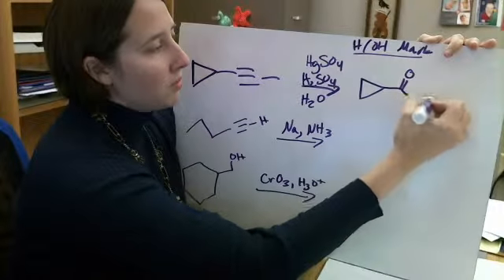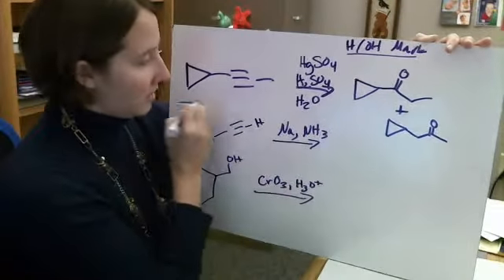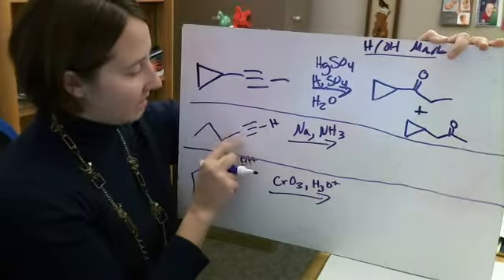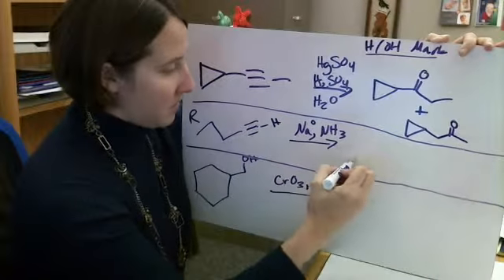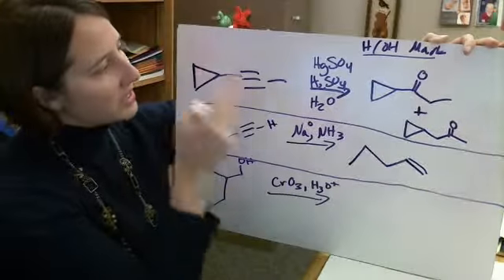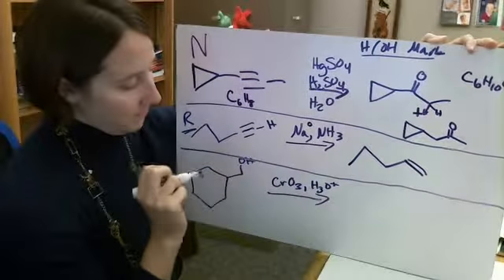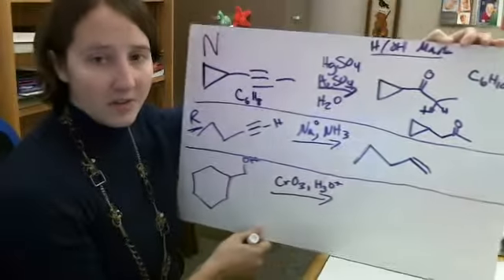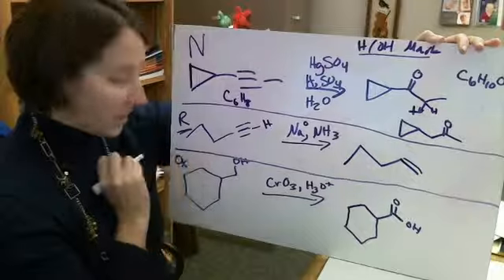Webcam video from November 14, 2014 11:56 AM